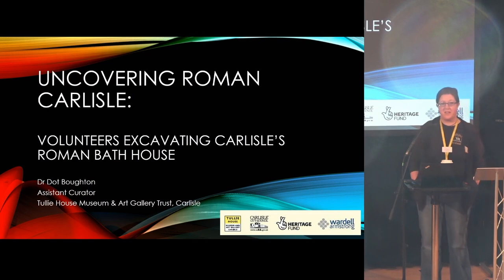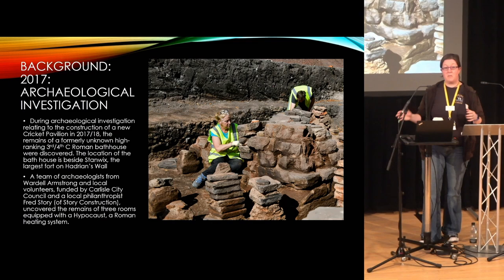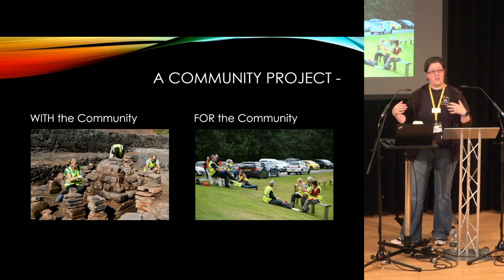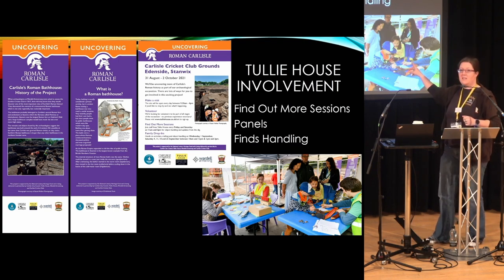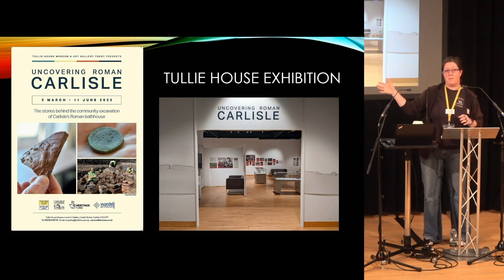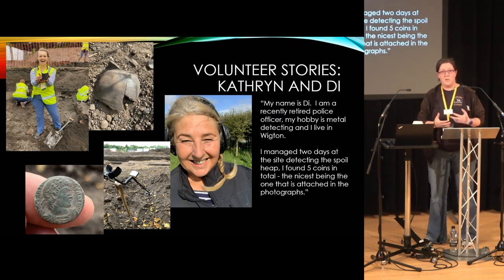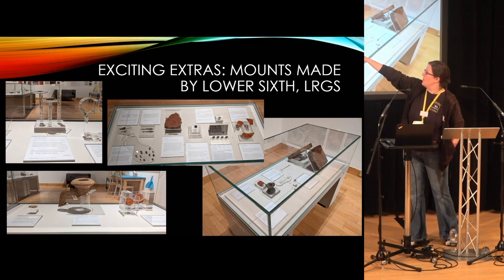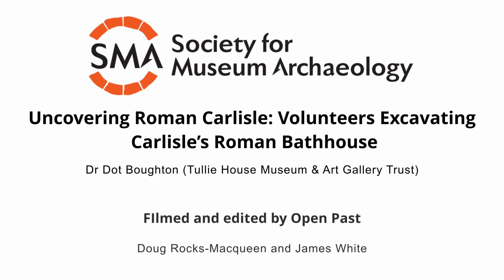Uncovering Roman Carlisle: Volunteers Excavating Carlisle’s Roman Bathhouse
In 2017 archaeologists discovered the remains of a third century Roman bathhouse at Carlisle Cricket Club, part of the former site of Stanwix, the largest fort on Hadrian’s Wall. The National Lottery Heritage Fund subsequently funded an 18-month programme named “Uncovering Roman Carlisle” which was run by a partnership of Carlisle City Council, Carlisle
Cricket Club, Wardell Armstrong LLP, and Tullie House Museum & Art Gallery Trust.Uncovering Roman Carlisle attracted applications from hundreds of volunteers from Carlisle District especially, but also from other areas in Cumbria and Northumberland. Onsite, volunteers excavated the Roman Bathhouse under professional supervision by archaeologists from Wardell Armstrong LLP. Volunteers also led site tours for visitors and supported curatorial and learning staff from Tullie House Museum & Art Gallery Trust. With educational activities and finds handling.

The project set out to enrich Carlisle’s environment for residents and visitors as lockdown was easing and, most importantly, to improve participants’ wellbeing and skills after not having been able to go out, see people, or visit museums and archaeological sites. The urban location close to Carlisle City Centre as well as post-excavation digitisation of the site and selected objects was able to provide ample opportunity for volunteers and visitors to engage with Carlisle’s Heritage, connecting the twenty-first century to Carlisle’s Roman past. Local people, including school groups, families, and adults/young people with additional needs, were invited to take part in onsite heritage workshops and hands on activities provided by Tullie House Museum & Art Gallery and Wardell Armstrong LLP.

After the excavation finished, the newest discoveries were exhibited first at Tullie House (probably the quickest turnaround for objects from site to display in history!), and then as a travelling exhibition at other sites around Carlisle district. In this exhibition, the exciting new finds from Carlisle’s Roman Bathhouse are explored through the stories of the people who
found them.

The exhibition also introduces visitors to archaeological processes and post-excavation as well as museum work. Through showing real objects and information panels we see these incredible buildings emerge and find the people who used, worked and visited the
Bathhouse.

At the Bathhouse, all the hard labour was done by volunteers from Carlisle and beyond and the exhibition invites visitors to share the volunteers’ onsite experiences. Visitors are very much invited to share the volunteers’ joy of discovery through their eyes and words and join the excitement that was felt by all.

Dr Dot Boughton studied at German and British universities early medieval and prehistoric material culture with a focus on metalwork deposition. While her MSt, MPhil and PhD theses concentrated on Anglo-Saxon and Late Bronze/Early Iron Age metalwork, Dot’s twelve years as Finds Liaison Officer (Lancashire and Cumbria) for the Portable Antiquities Scheme helped her get more familiarised with the Roman, medieval and post-medieval material culture of Northwest England. She is now a freelance small finds specialist and currently works as Assistant Curator at Tullie House Museum & Art Gallery Trust, Carlisle, Cumbria, and Records and Metadata Officer at the Fusilier Museum in Bury, Lancashire.